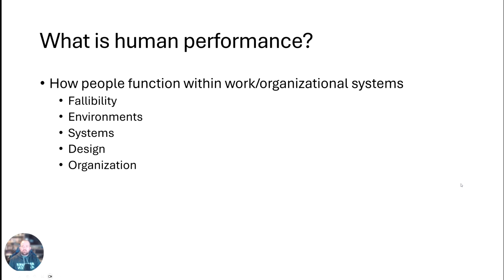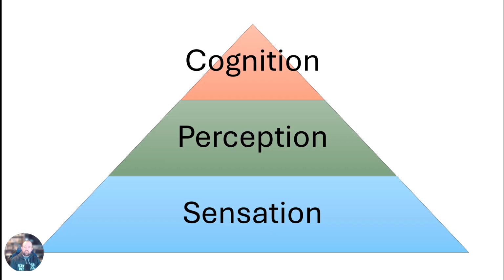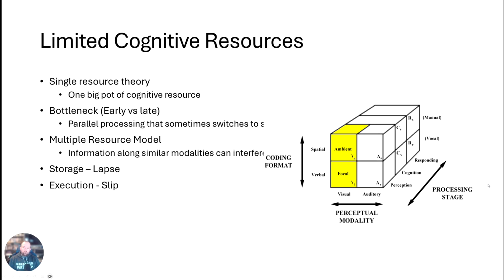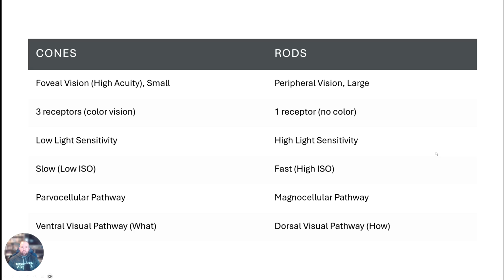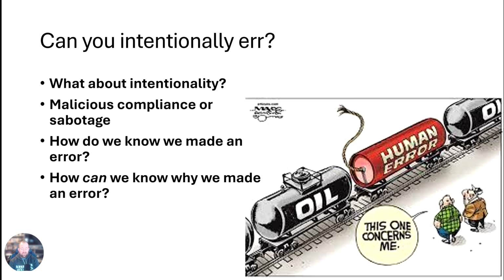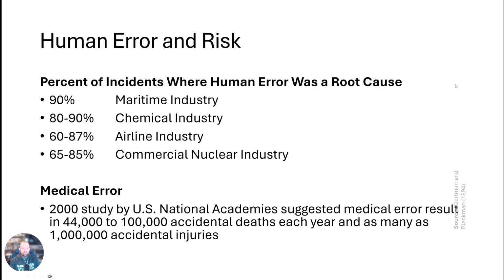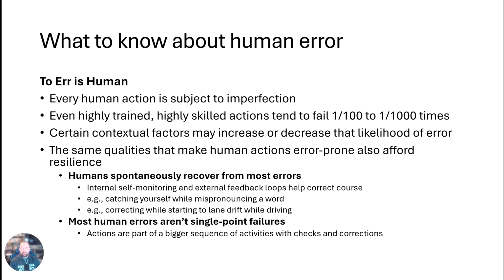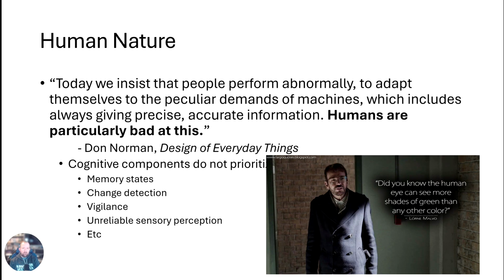Human Performance Field Investigation 01 Crash Course Psych Foundations